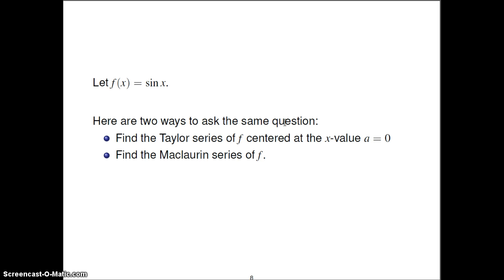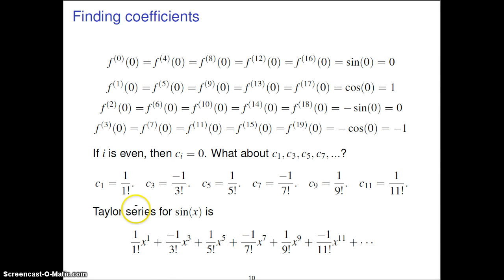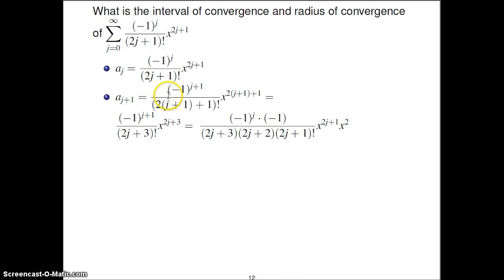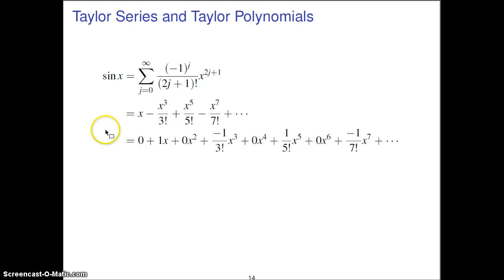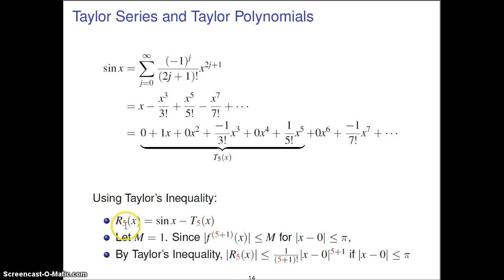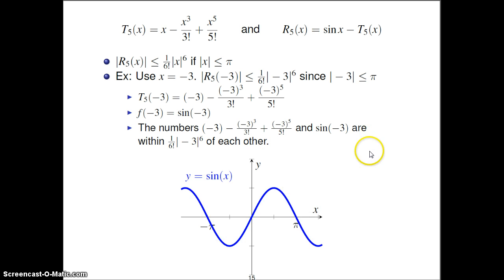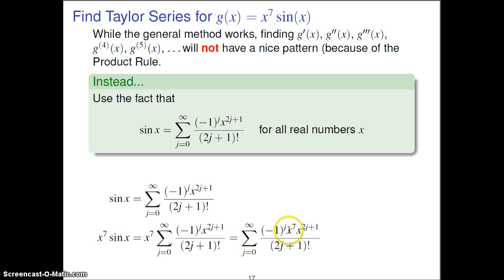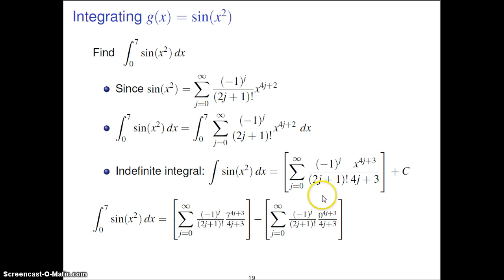Taylor series: Video 2